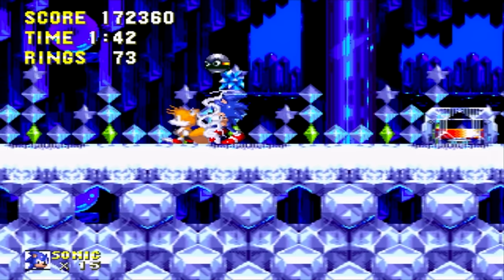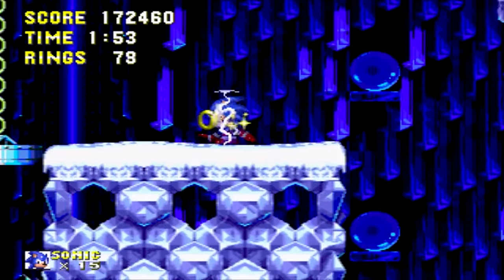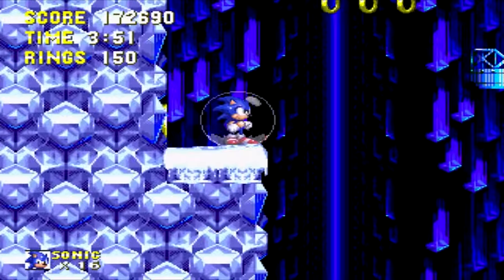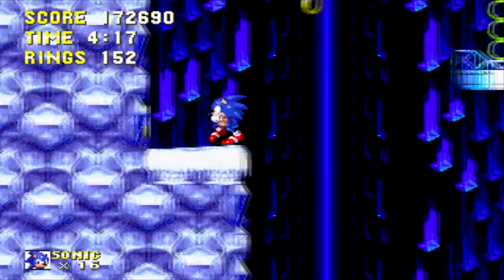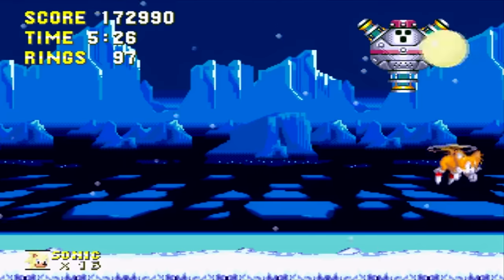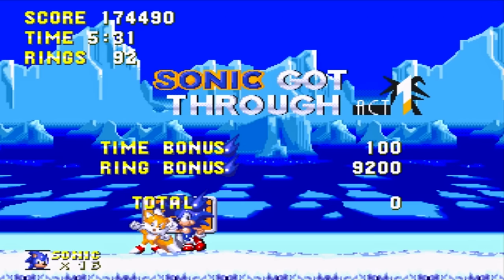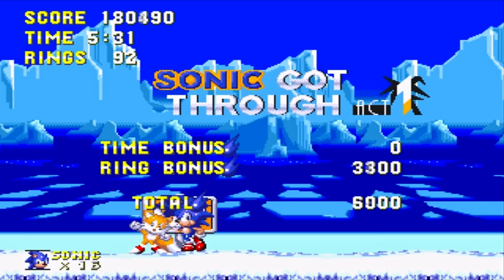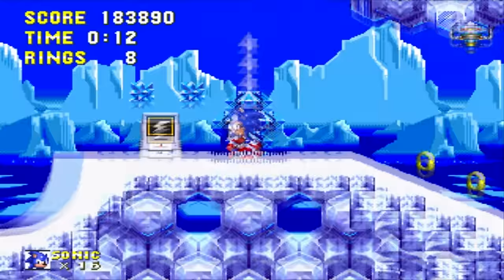Sonic 3 and Knuckles - (1080p) Part 5 - Ice Cap Zone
This is my 1080p HD Let's Play of Sonic 3 & Knuckles for the Sega Genesis! This is part 5 and in this vid we play through Ice Cap Zone! :D

(This video was upscaled to 2048p as well for people who would like to watch in full screen in very high quality! 2048p is "original" quality setting try it out!)